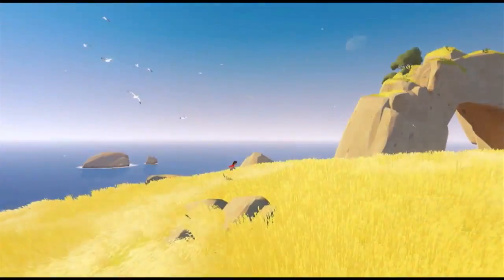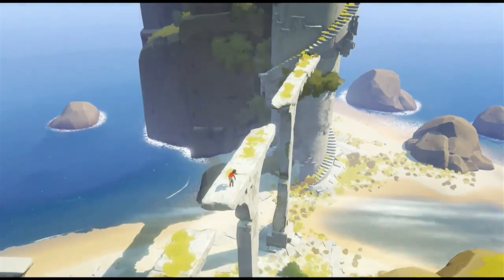Sony Gamescom 2013 Conference Review/Impressions - PS4 Release Date, Vita Price Cut, Indies, & More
Sony's Gamescom Press Conference is over! What did they announce? How did they do? Should you care? These meticulous, burning questions, shall be answered. We go over everything that went down, and I give my impressions on how the company performed this year for their presser. Hurray for video games and PlayStation stuff.